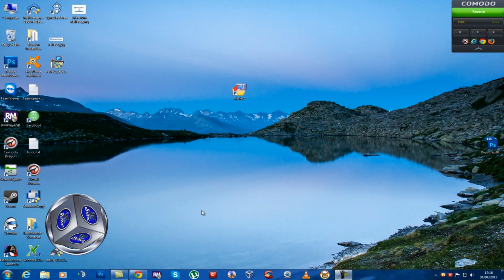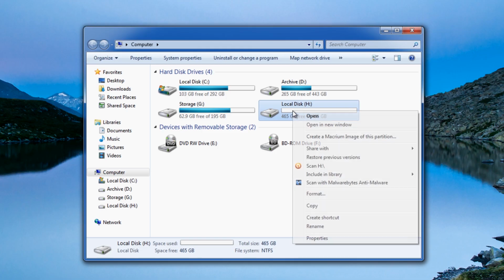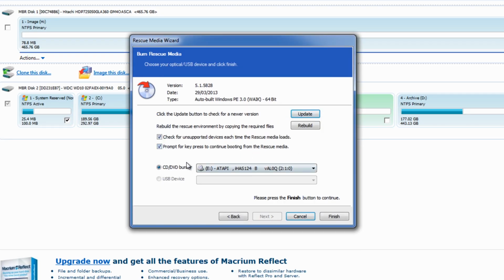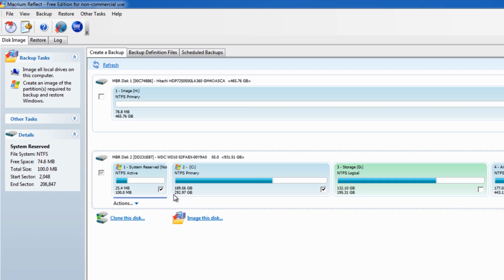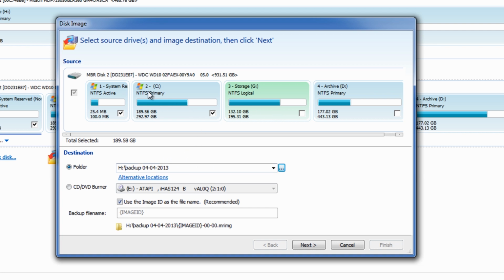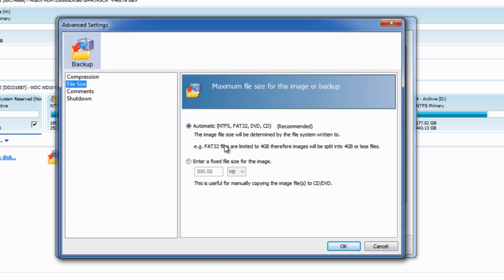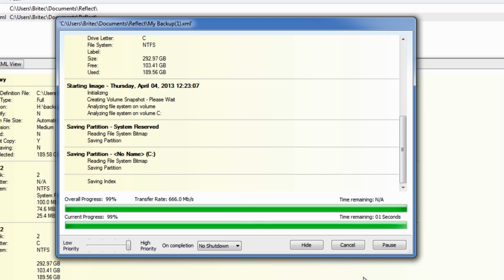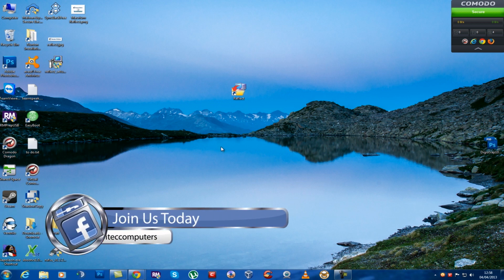Create Backup Image with Macrium Reflect by Britec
Backing up your Windows and data is very important, so in this video we will take a look at Macrium Reflect Free Edition, its an easy to use free backup utility that lets you create a full image or clone of your hard drive to DVD or USB or External Hard Drive or you can use a hard drive in a dock or as a slave inside the machine its self.